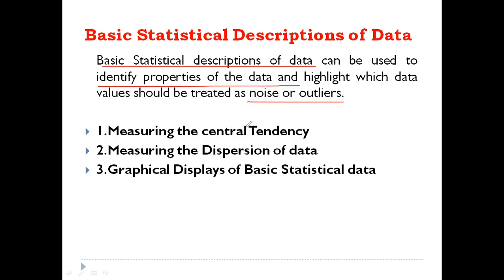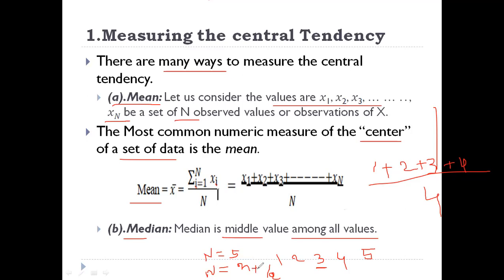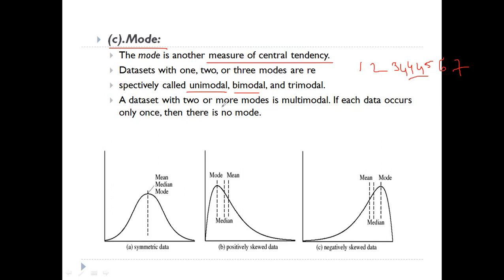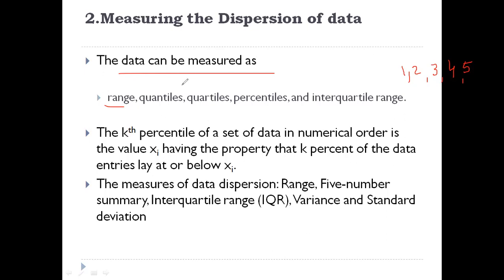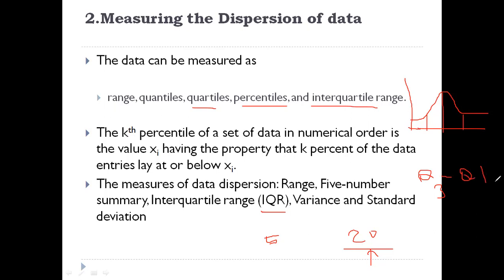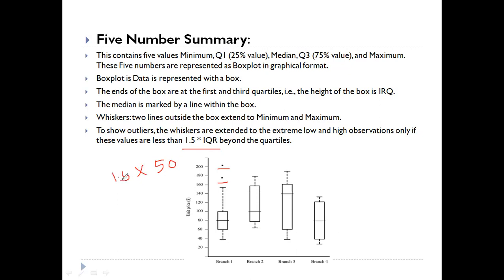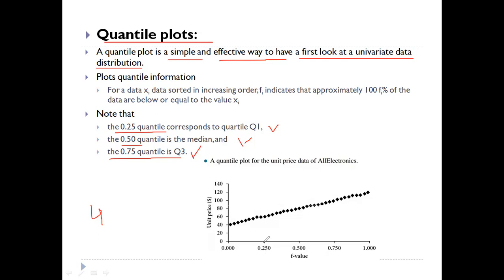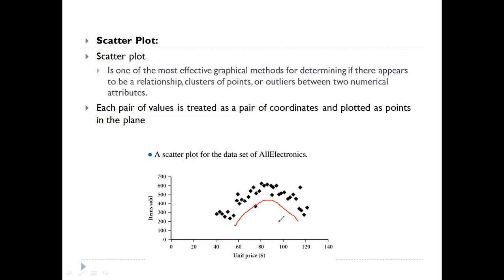Basic Stastistical Description of Data | Data Warehousing and Mining(DWM) Unit 1 | RVIT-Autonomous